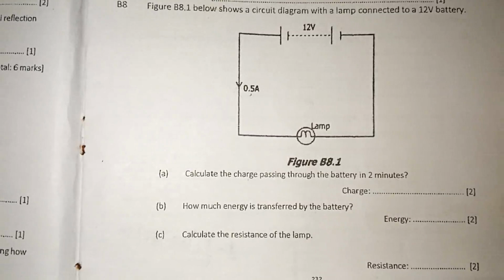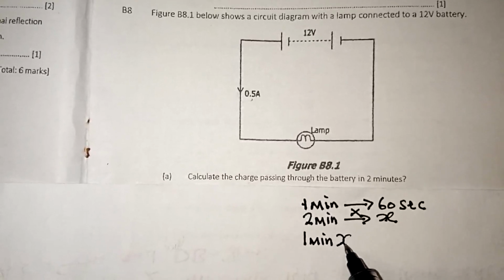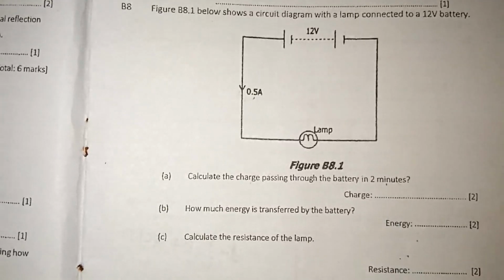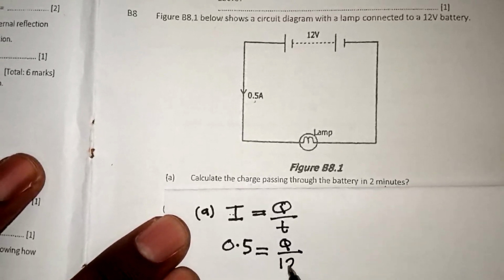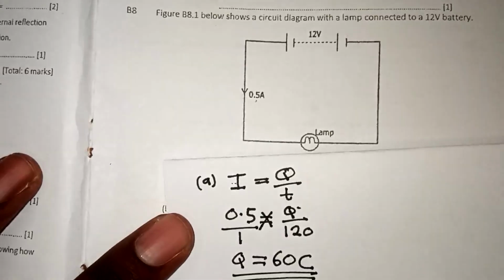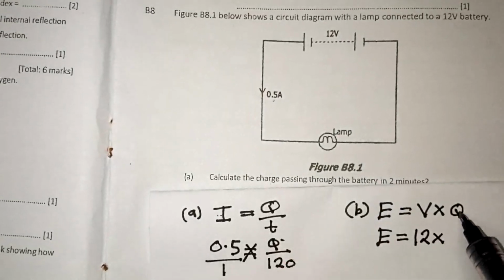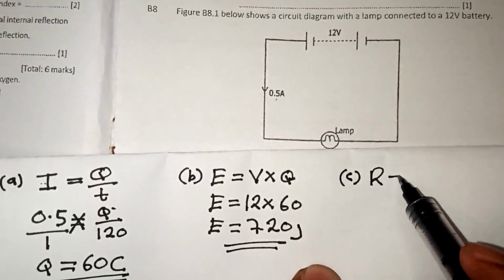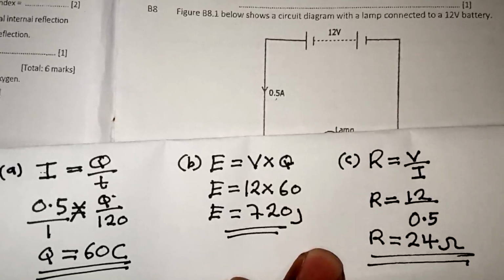science paper 1 2025 (physics) electricity based question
focusing on how to find the current, effective resistor and total voltage in a circuit. This question comes from a topic called ELECTRICITY.